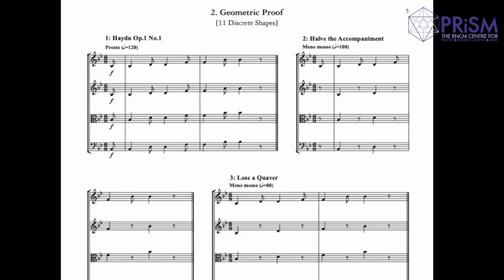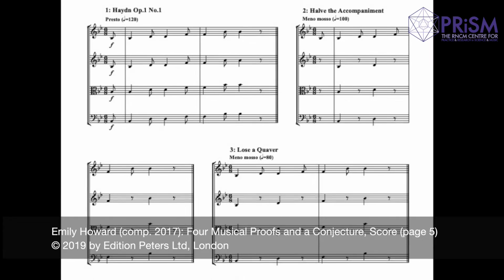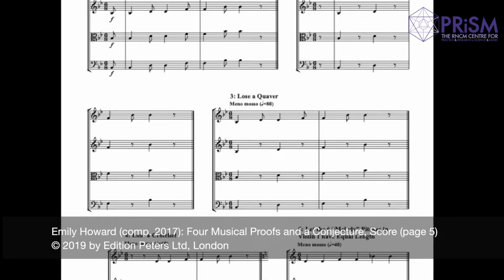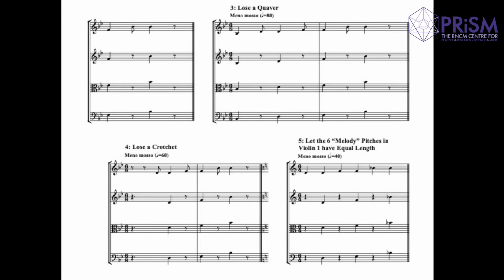Emily Howard in Conversation with Marcus du Sautoy: Movement 2 – Geometric Proof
Four Musical Proofs and a Conjecture is a collection of miniatures for string quartet composed by Emily Howard. It consists of five short movements, each associated with a different mathematical idea, each a poetic translation of a mathematical idea into sound. The work arose out of The Music of Proof, a PRiSM collaboration between composer Emily Howard and mathematician Marcus du Sautoy, an exploration of different forms of mathematical proof through the creation of music with the aim of revealing connections and differences between their practices.

In this series of short videos, Emily and Marcus chat about different aspects of the work and their collaboration, corresponding to each separate movement of the piece.